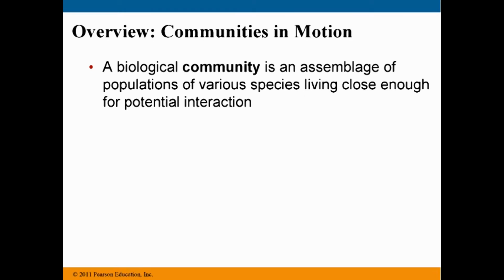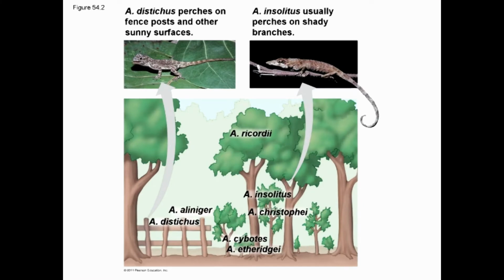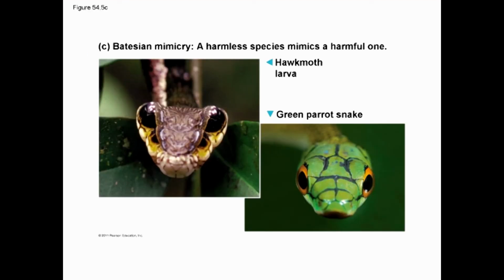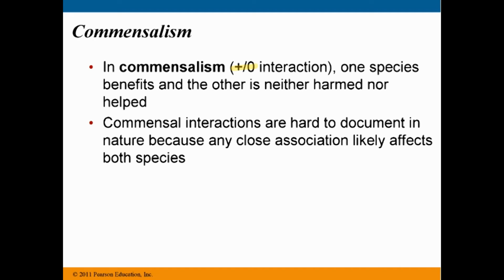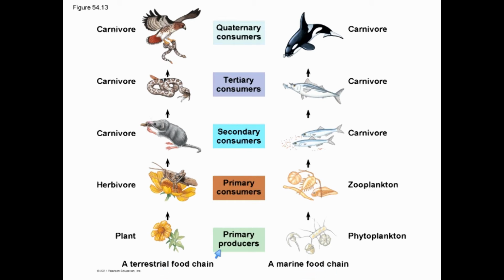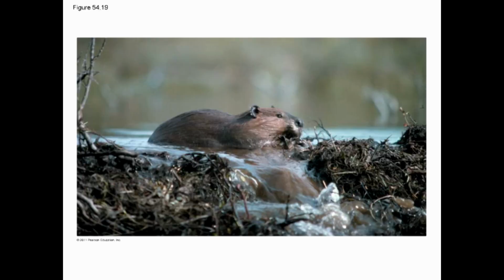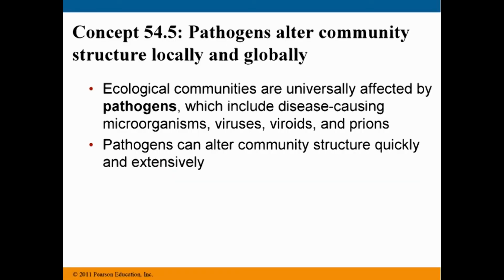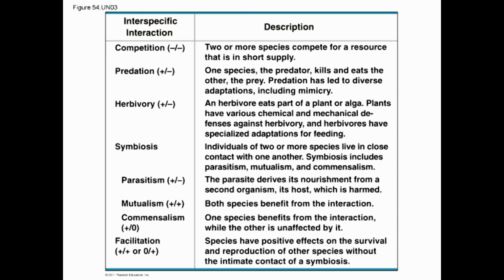Bio 7 Chapter 54: Becky Green Marroquin; L.A. Valley College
Becky Green Marroquin teaches Biology 7 at L.A. Valley College.
Chapter 54
Community Ecology